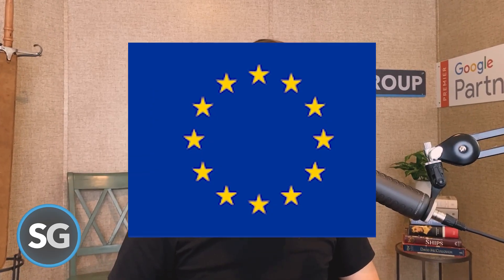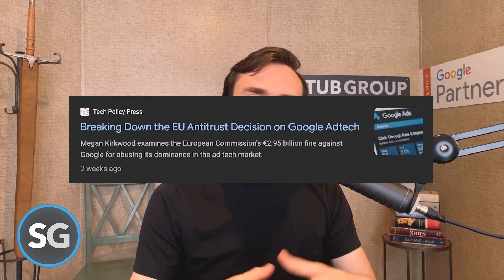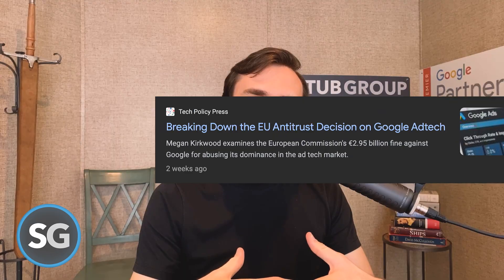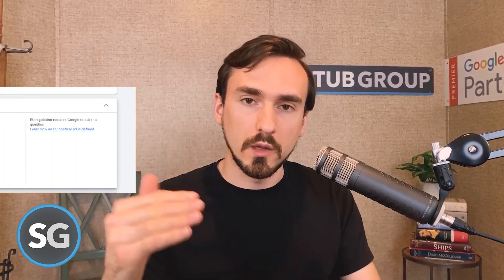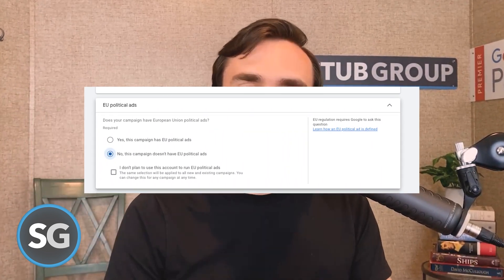Confirm Whether or Not Your Campaigns Have European Union Political Ads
Google now requires advertisers to confirm whether their campaigns include political ads in the European Union.

In this video, StubGroup CEO John Horn explains:

-Why Google is asking this question in 2025
-How to confirm at the campaign level
-Why setting it at the account level is faster and safer
-Where to find the option in your account settings

It’s not a complicated update, but you need to take action to keep your ads running smoothly.

Want help with your Google advertising?

Chapters

0:00 Intro: Why Google is asking about EU political ads
0:18 Where to find the setting in Google Ads
0:23 How to confirm at the campaign level
0:30 Why the account-level setting is recommended
0:46 What to do if you are running political ads
0:59 Wrap-up: Simple step, important to complete